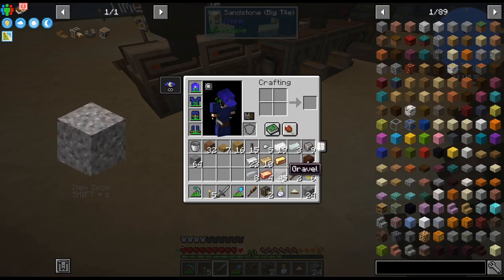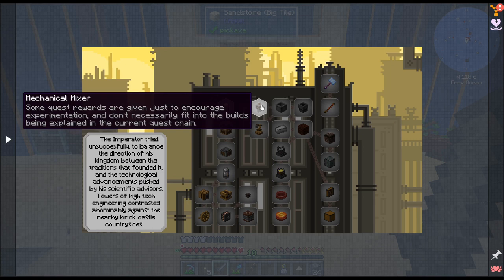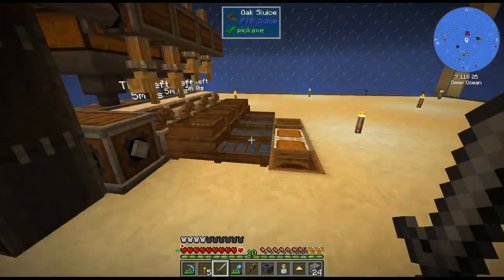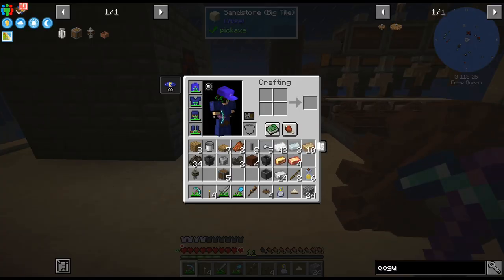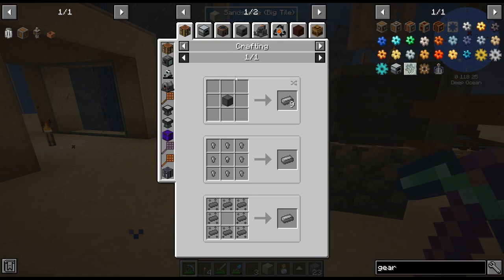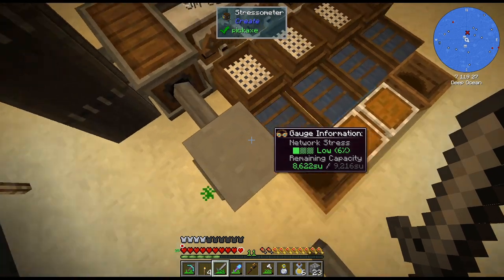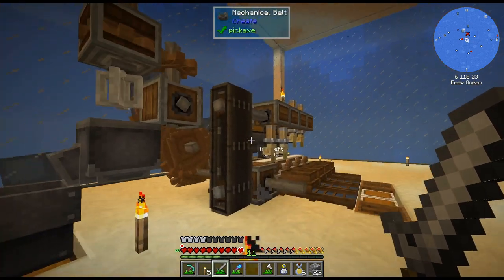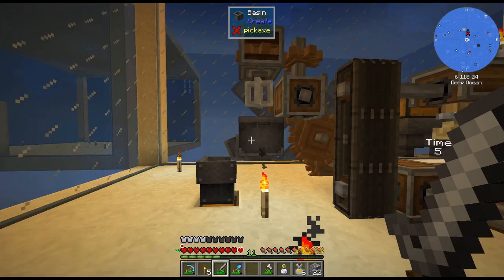Rustic Waters 2 - 05 - Mechanical Mixer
Let's check out how cogwheel mechanics work and set up a mixer

Rustic Waters 2 is a modded minecraft pack for 1.16.2